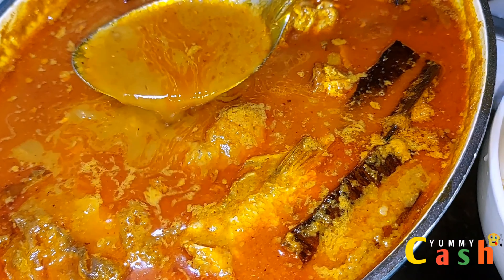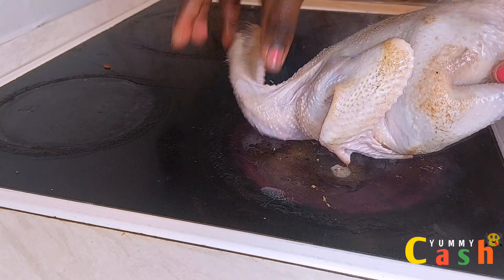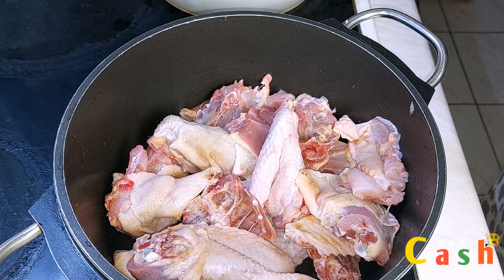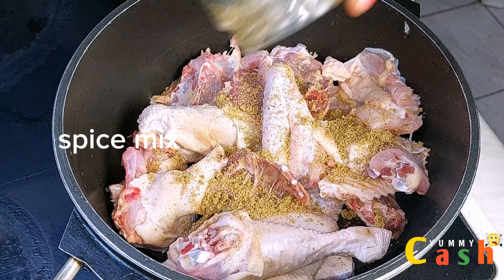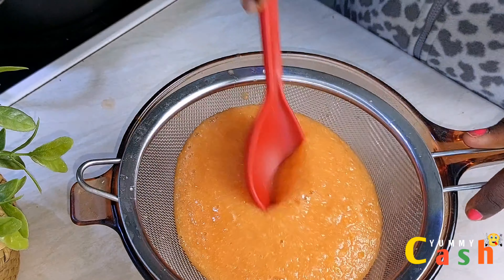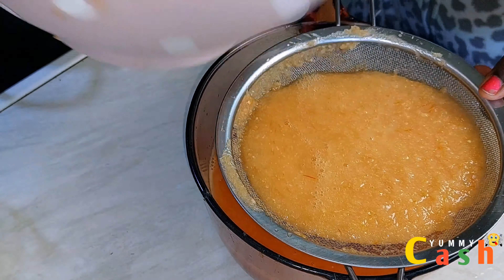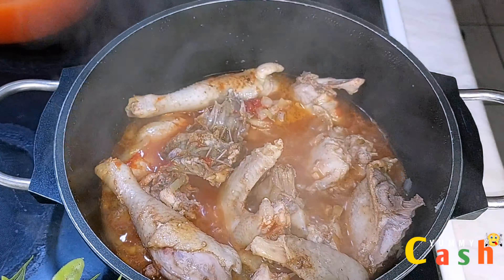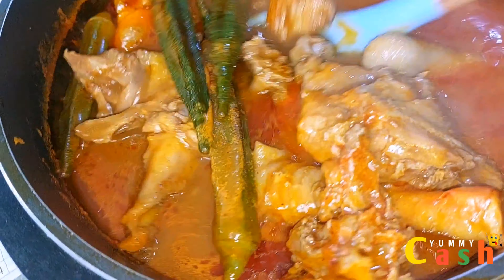HOW TO MAKE PERFECT NO GARDEN EGG GHANA CHICKEN LIGHT SOUP || GHANA FOOD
ingredients for light soup
cabbage
onion
tomato
peppers
onions
ginger
garlics
chicken
spice
salt